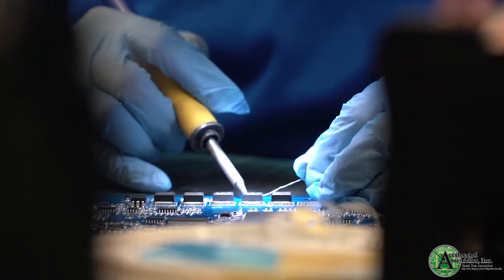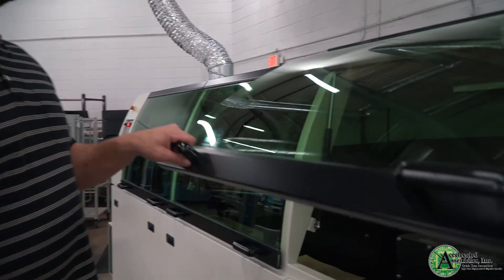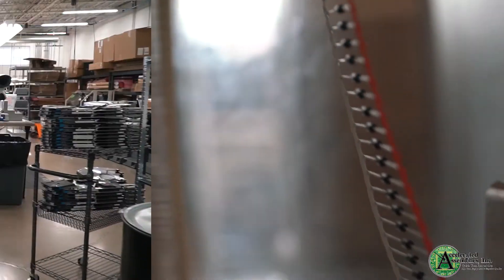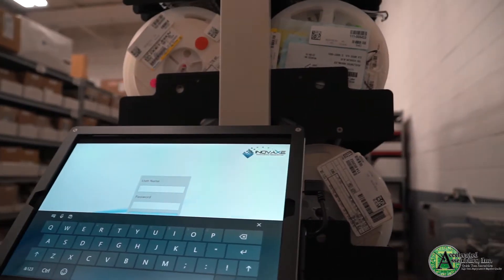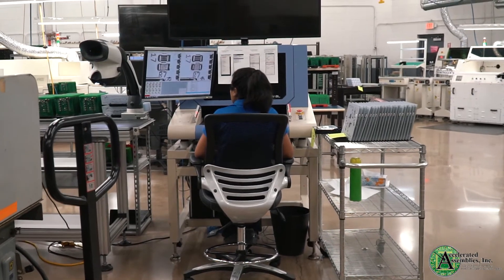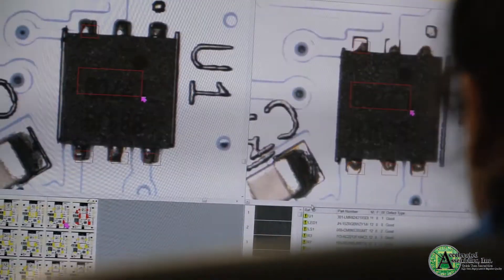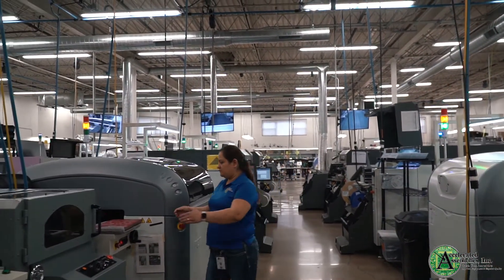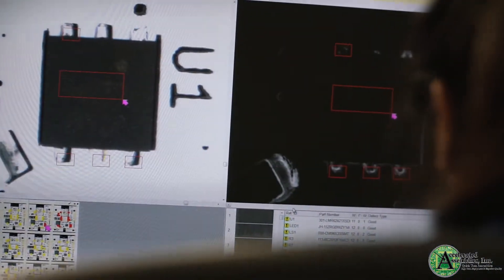Accelerated Assemblies Offers a Full range of Quality-Driven PCB Assembly and Manufacturing Services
Accelerated Assemblies is a leading provider of top-quality PCB assembly and manufacturing services, specializing in quick turn prototypes and low to mid-volume production. With over a decade of experience, the company prides itself on enabling smaller entities to enter the manufacturing arena by offering various avenues for development and production.

Derek, the production manager at Accelerated Assemblies, shares his enthusiasm for the dynamic work environment where new procedures and equipment are constantly being introduced. Notably, the company has recently implemented an advanced inventory management system to enhance operational efficiency. Accelerated Assemblies upholds a stringent quality standard with 100% inspection through AI systems and visual checks to ensure the highest level of quality in their products.

Looking ahead to 2019, Derek expresses his goal of enhancing staff knowledge across the board, particularly focusing on providing more training opportunities for the AOI staff. This commitment to continuous improvement underscores the company's dedication to staying at the forefront of PCB assembly and manufacturing services.

For those seeking a reliable partner in bringing their designs to life, Accelerated Assemblies stands out as a go-to destination for quality-driven PCB assembly solutions. Visit their website here to learn more about their comprehensive range of services.

Must visit:-